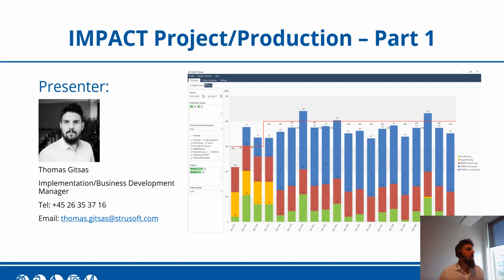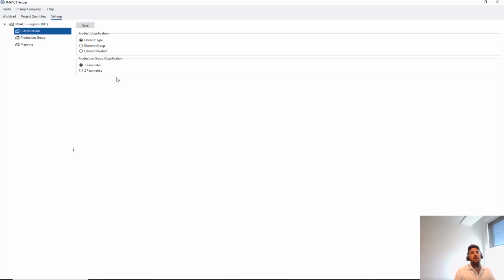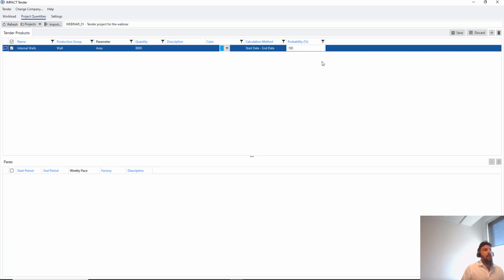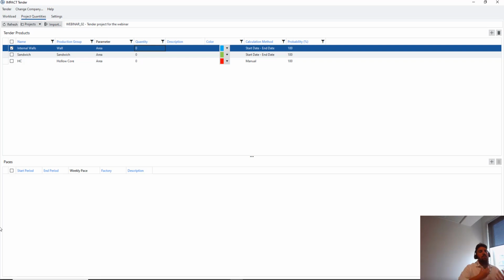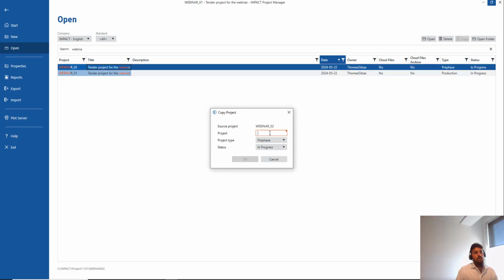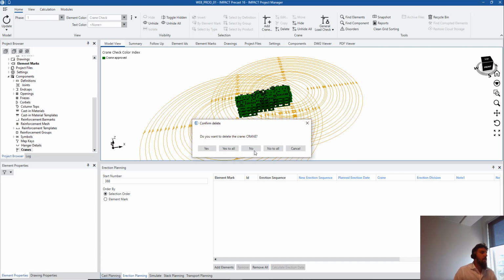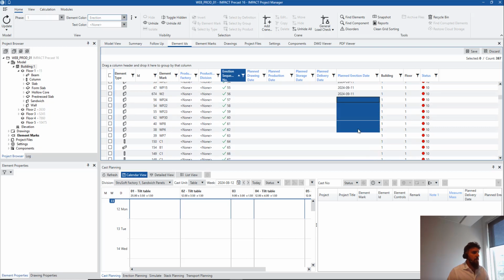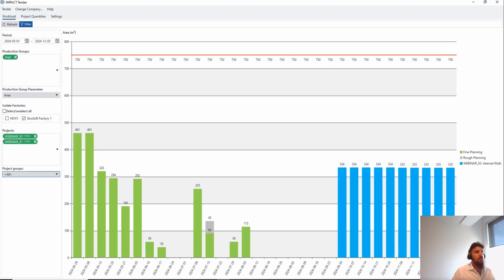Webinar - IMPACT: Precast Planning in IMPACT Part 1: From Tender to Rough Planning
Join us in this first of three webinars about planning of precast concrete elements/projects in IMPACT. In this Webinar, We go through early stage tender quantity planning,  importing your elements, erection planning and sequencing as well as date planning, and project management planning.

Follow the next webinar for more about Production planning in your factory!.